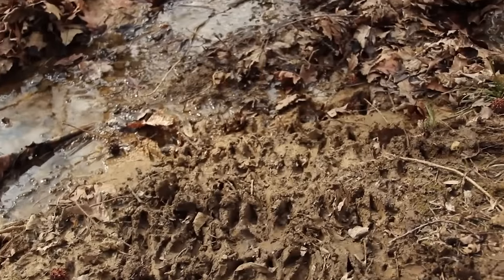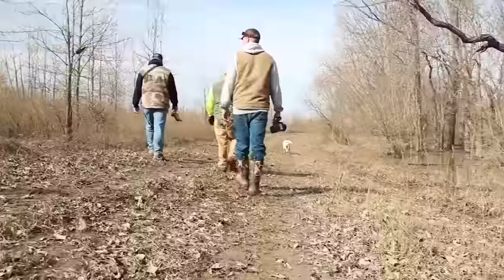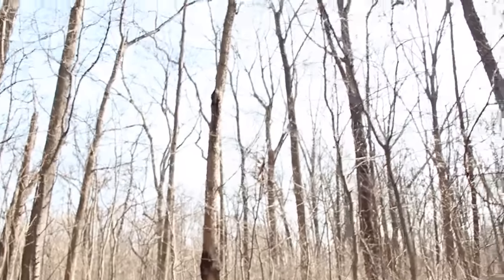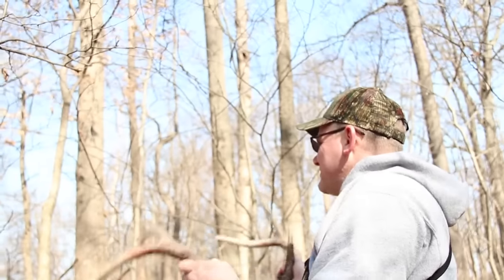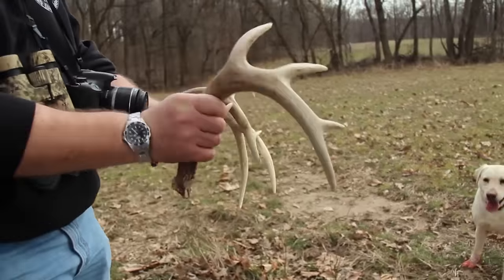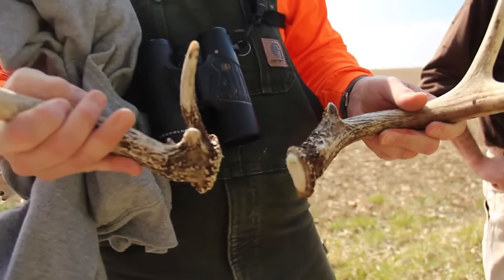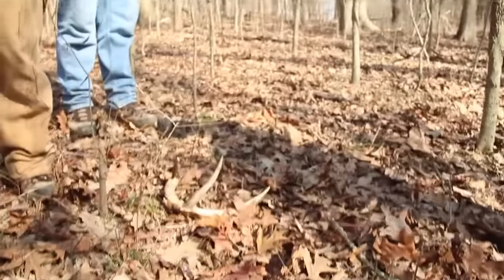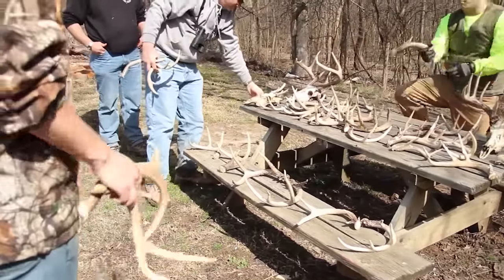Antler Dog Training and Shed Hunting - The Management Advantage #85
Mid-March is the perfect time to hit the woods in search for whitetail antlers. The vast majority of bucks have dropped and hunters can spend time doing post-season scouting while seeing what deer made it through this past hunting season. A great way to increase your odds of finding them is shed hunting with a dog. This week, Tom takes us through some of the training his dog, Belle, has gone through and we see her in action with the guys from The Country Lodge in southeast Illinois.

Belle is an 8 year old Labrador that was trained by Antler Ridge Kennels. Her training to become a shed antler dog started at a young age and Tom still works frequently with her. In this afternoon of shed hunting, the crew and Belle picked up 38 sheds and 4 skulls in the river bottoms of southeast Illinois. Great timing and flood waters helped lead to an impressive day of shed hunting. One of the keys to successfully shed hunting is to be patient. A lot guys want to hit the woods in search of antlers right after the season, but they run the risk of bumping deer off their property before antlers have dropped. In the Midwest, a good rule of thumb is to not shed hunt too hard until at least Valentine's Day. Use optics and trail cameras to find areas where deer are congregated and to verify when they shed their antlers. Key in on warm south facing ridges close to these food sources and nearby bedding areas to improve your chances!